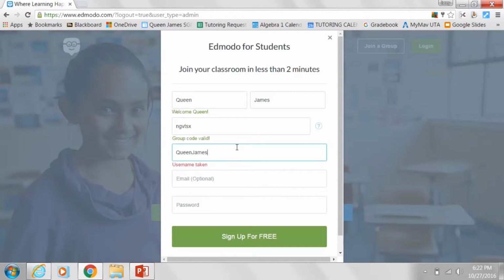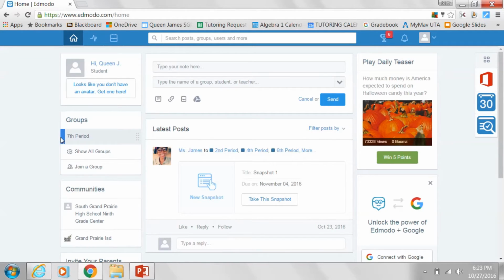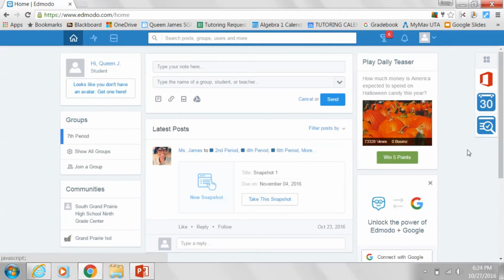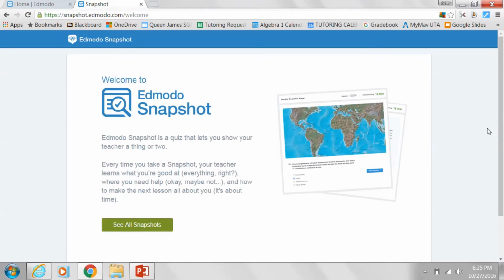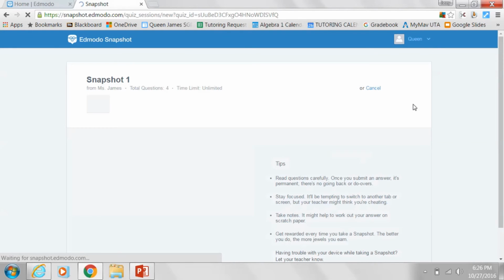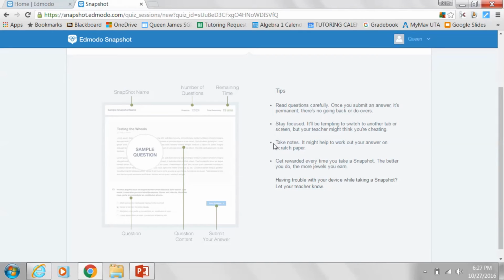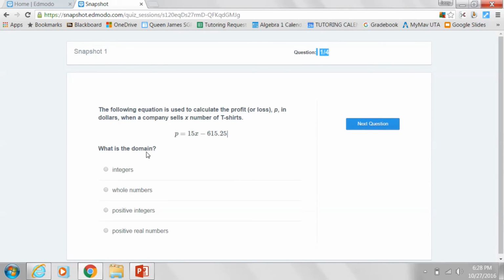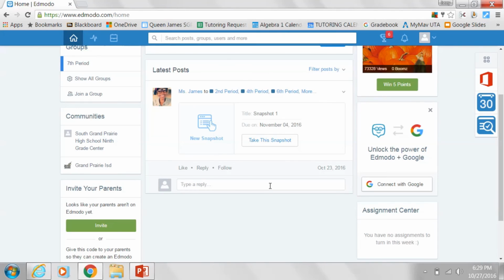Signing Up for Edmodo!!